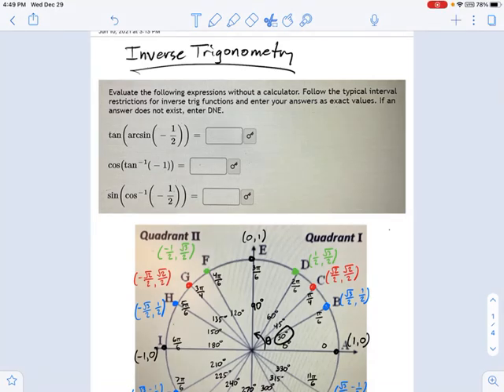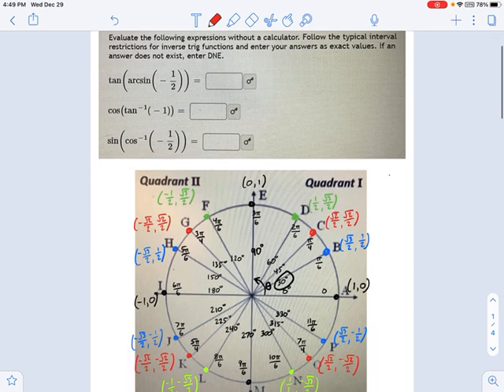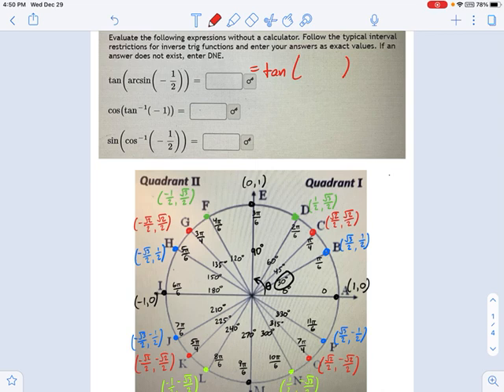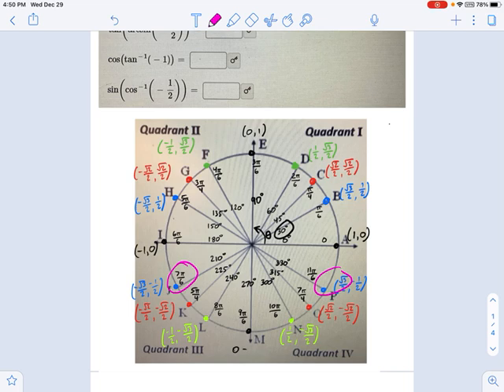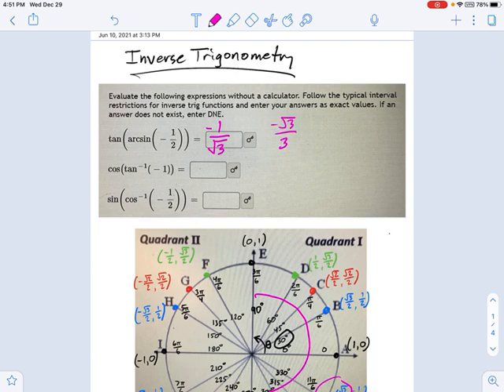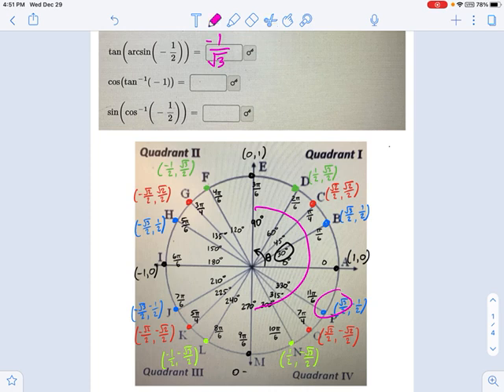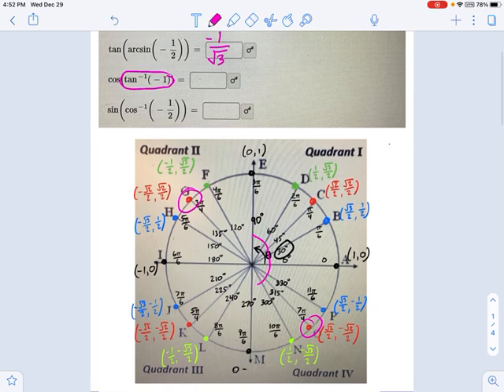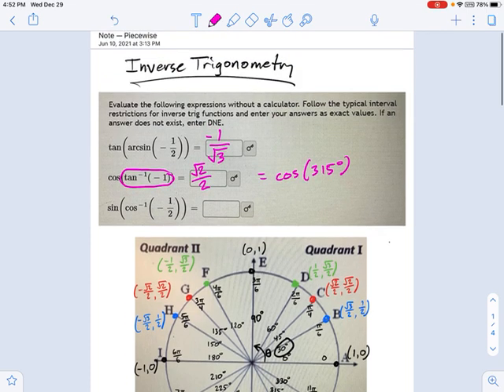SM3.11.12 - Intro Composite Trig Functions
Murphy Math --
Introduction to two-step composite trig functions.  Includes inverse Sine, Cosine, Tangent functions, but not Cosecant, Secant, or Cotangent.